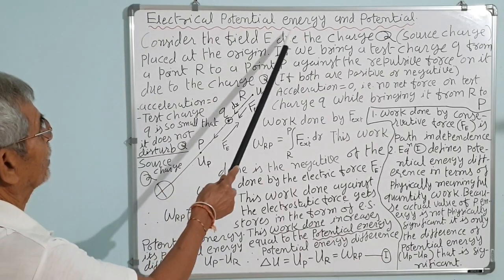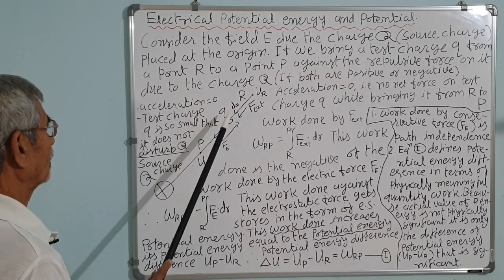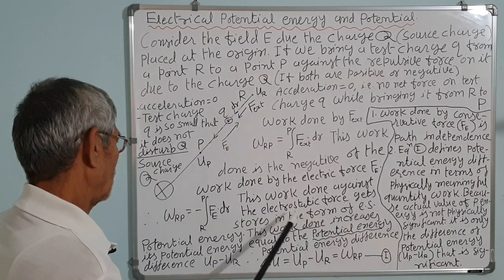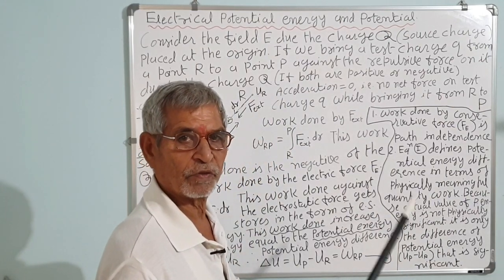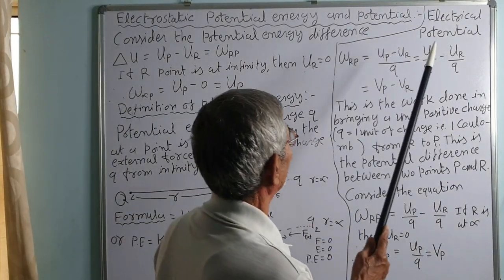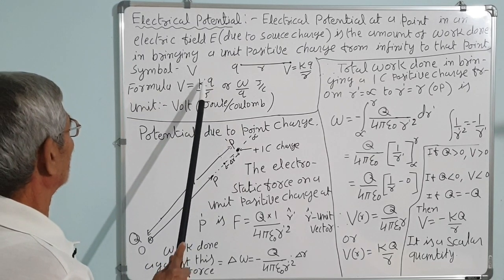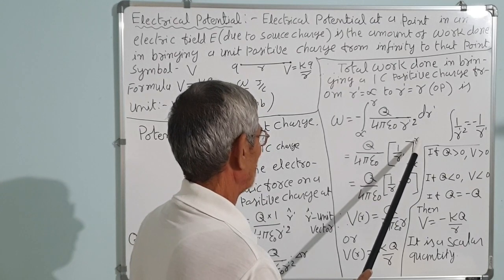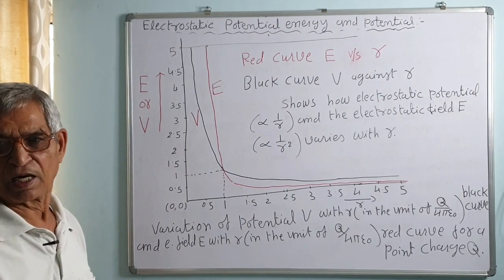Electrostatic Potential and Capacitance Class 12 | Class12 Physics Chapter 2 | NCERT| Part 1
Hello Students,
This Channel is a one stop solution for your less marks in the physics board exams in-spite of doing so much of different material and doing so much of hard work. This is a common problem of so many students as they do hard work but fail to do smart work.Our aim is to teach you a 3step strategy which if you follow - you will definitely do DHAMAKA in physics board exam and you will be completely satisfied that you scored marks according to your whole year's hard work. For detail understanding please watch our intro videos No. 1 and 2